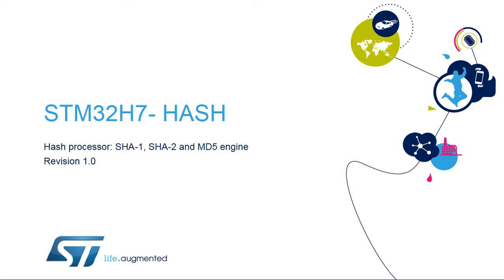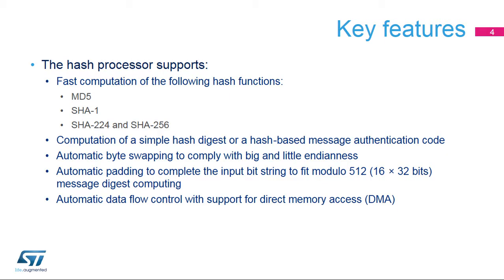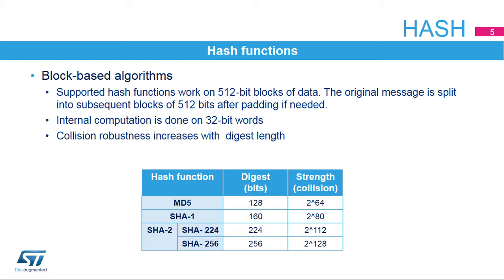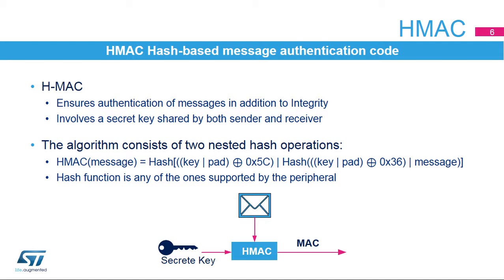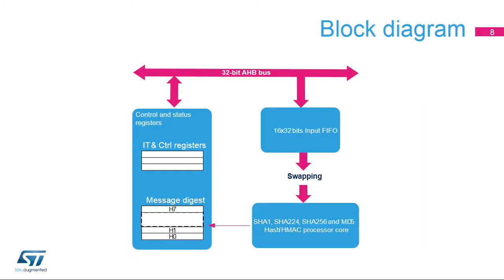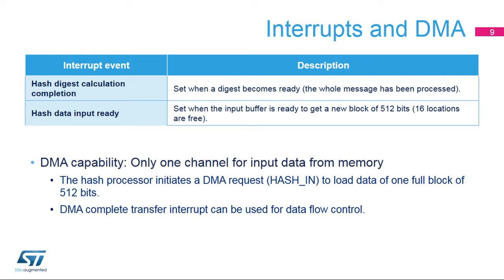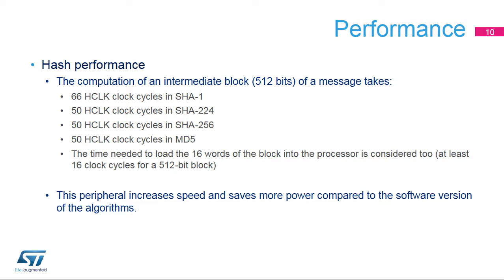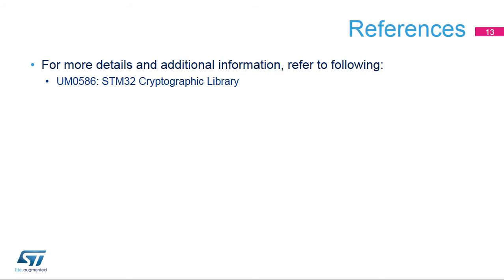STM32H7 OLT - 32. Peripheral HASH